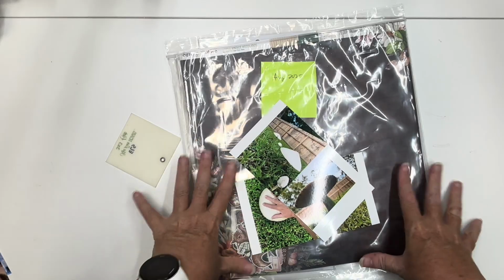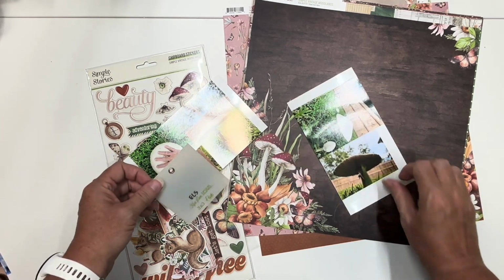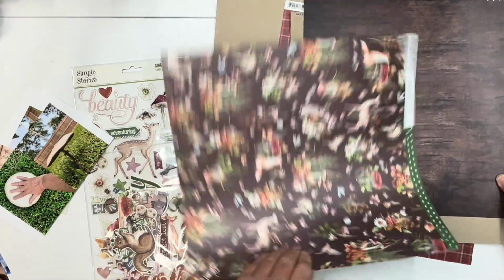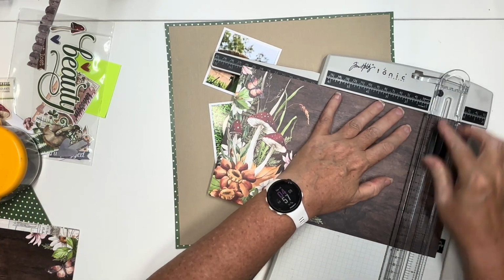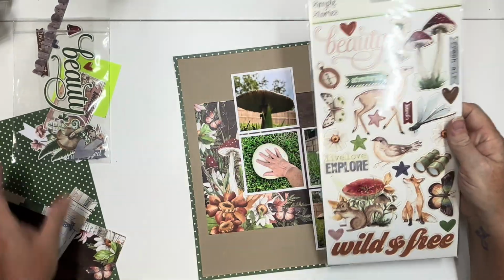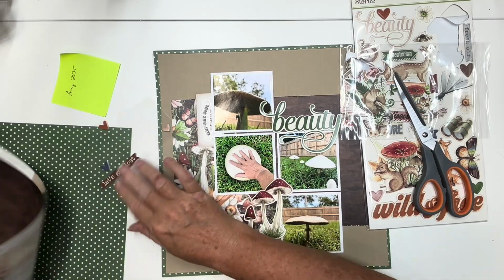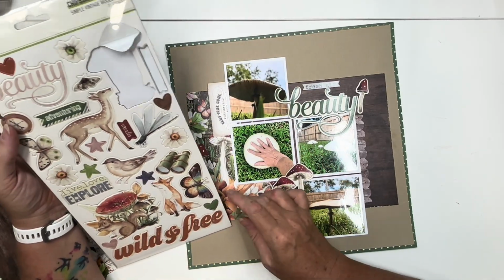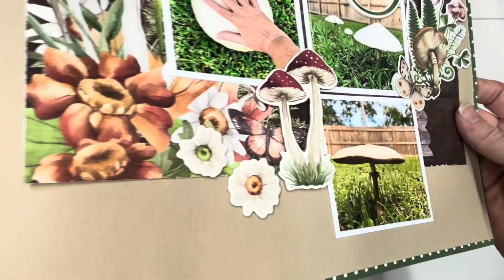Scrapbook Process - “Fresh Air Beauty” Twins Collab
Join me and @scrappincain on a fun collab on the first Wednesday of every month where we take the same sketch and the same collection but create layouts in two different sizes!

Jennifer typically scraps in 8.5x11 and I usually do 12x12 so watch both videos to see how we each interpreted the components in our own way!

Find Jennifer in both YouTube and Instagram @scrappincain
Find Christine in both YouTube and Instagram @scrappingharden